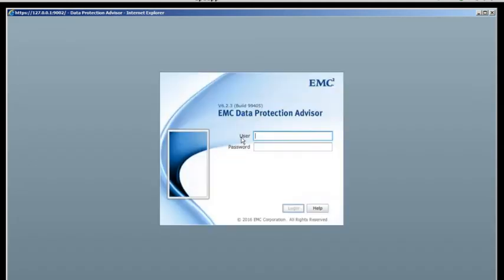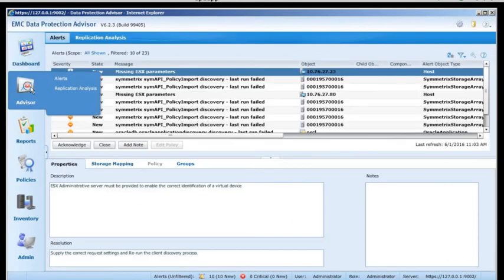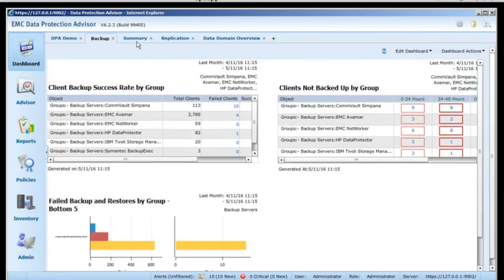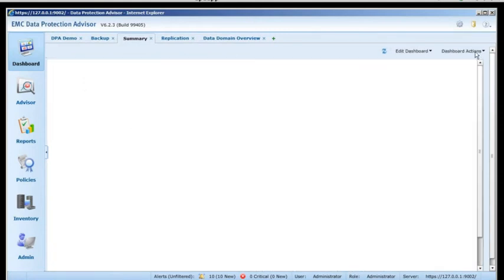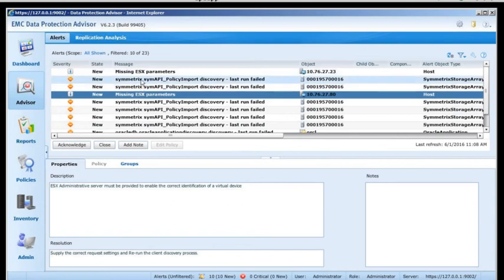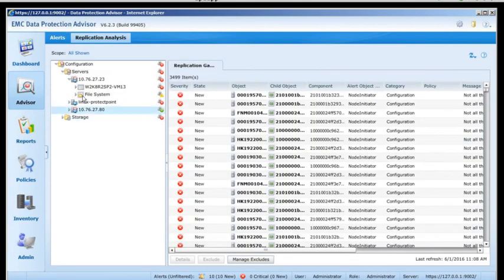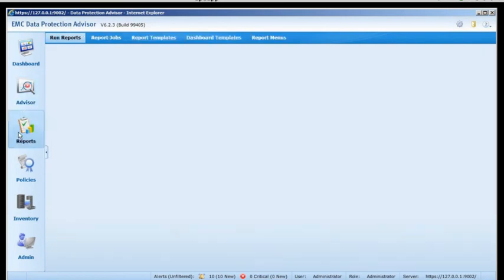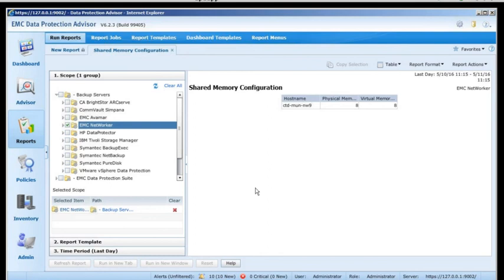EMC Data Protection Advisor Fundamentals - GUI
EMC Data Protection Advisor Fundamentals